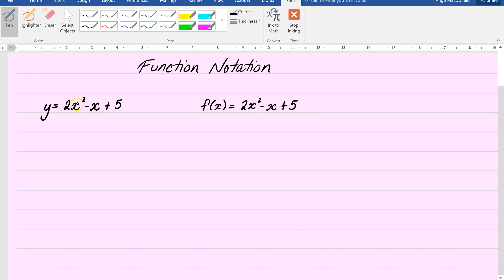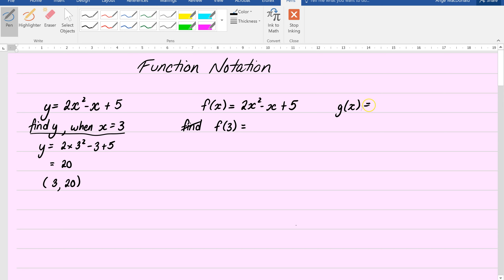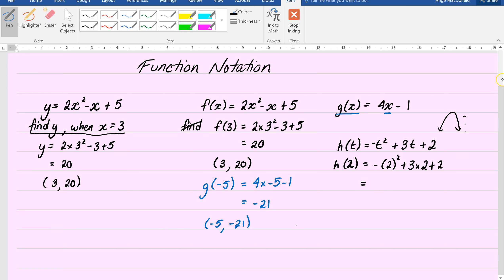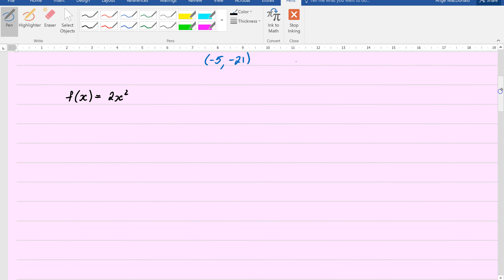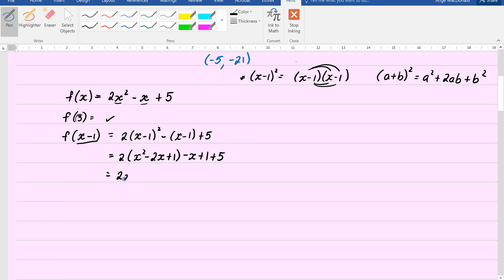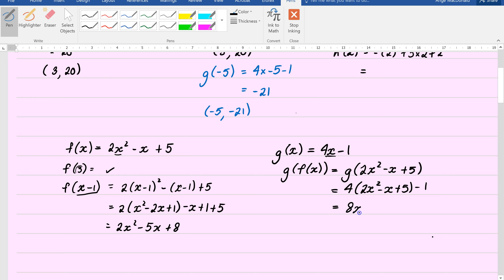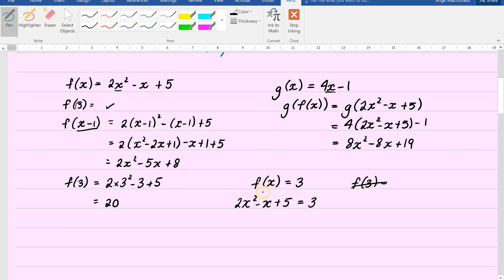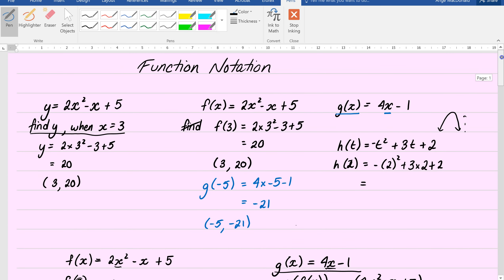Function Notation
Using and reading function notation